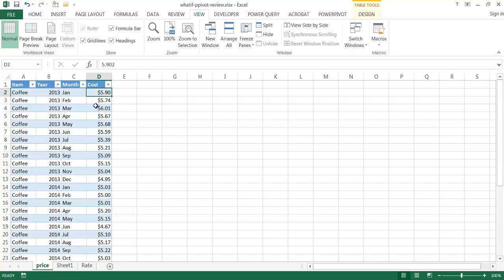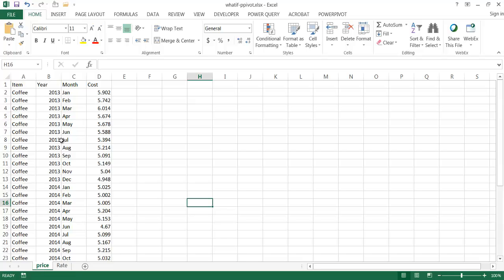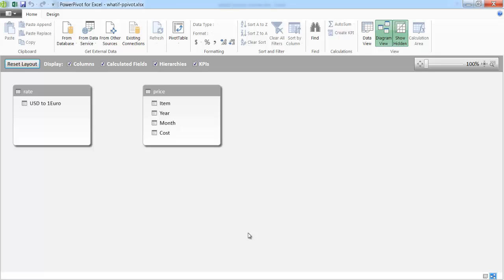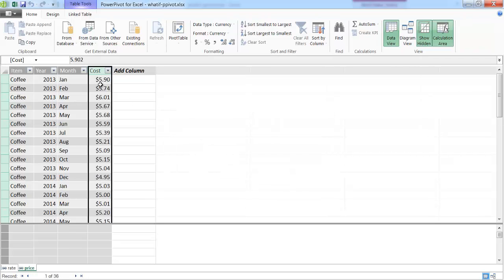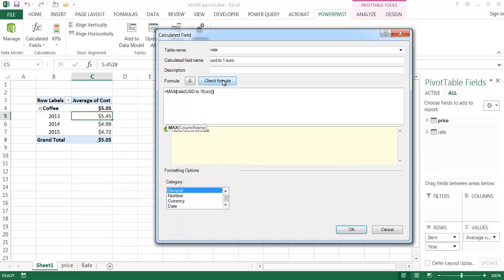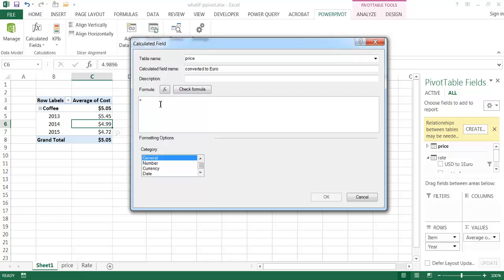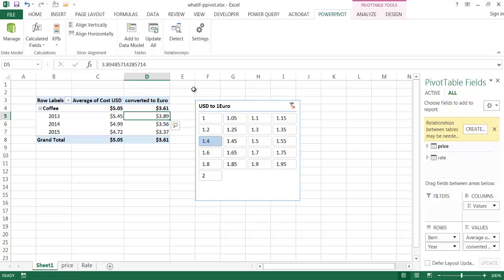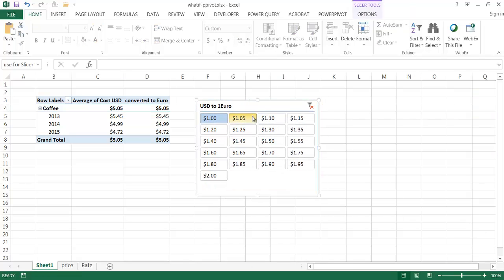Excel Advanced Techniques: Implementing What-If Analysis with Disconnected Tables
The existing functions of a Pivot Table are already a useful tool to do analysis, but with Power Pivot you can do even more, especially if you're doing what-if analysis. Dive into advanced Excel techniques with our focused tutorial on implementing What-If Analysis using disconnected tables in Power Pivot. Whether you're a seasoned analyst or a curious beginner, this video will guide you through the intricacies of disconnected tables and how they can optimize your What-If Analysis. Harness these advanced techniques to transform raw data into actionable insights.

Any questions or topics you'd like to see covered in future videos?